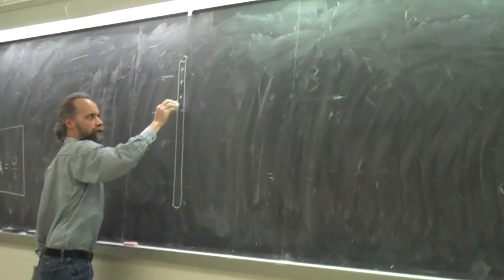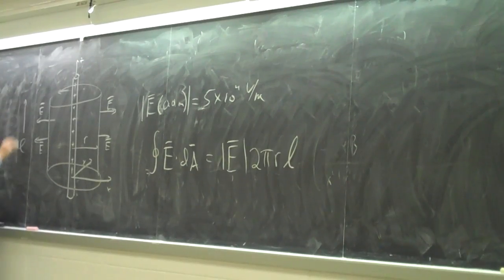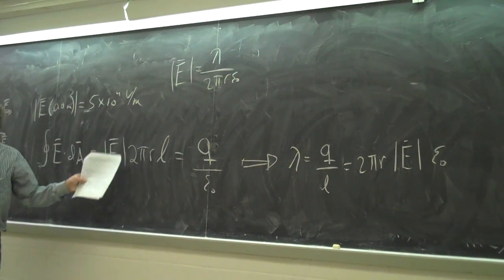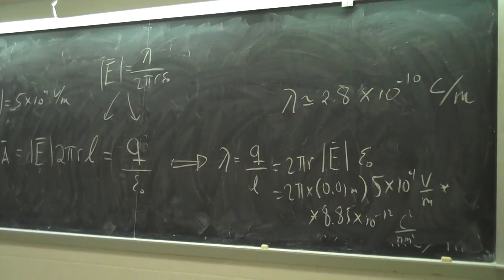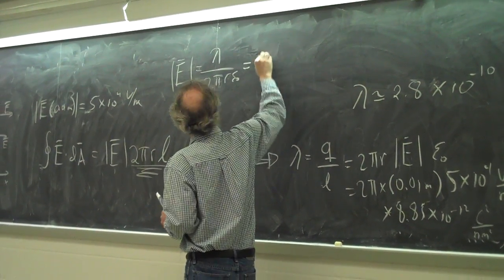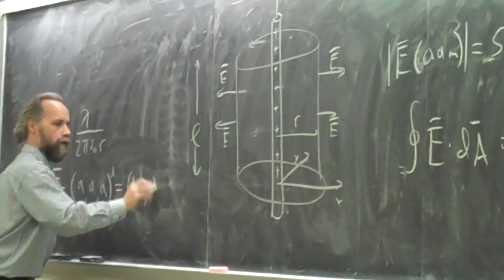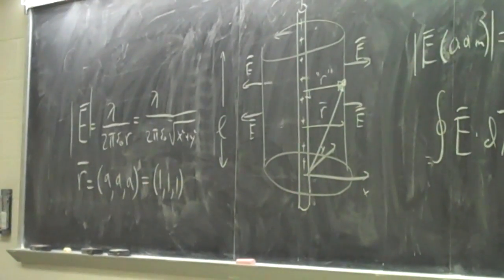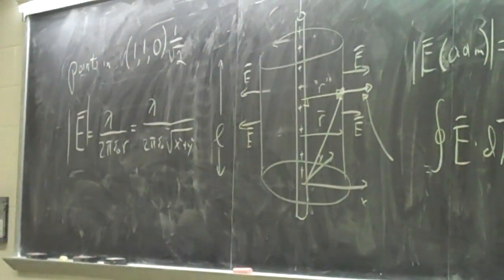4/30/09 Review Session Part2